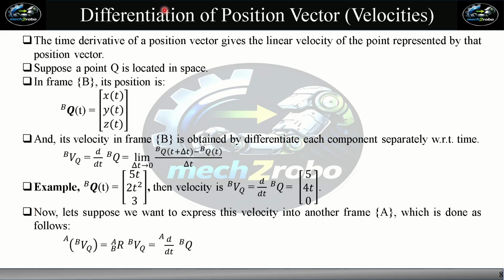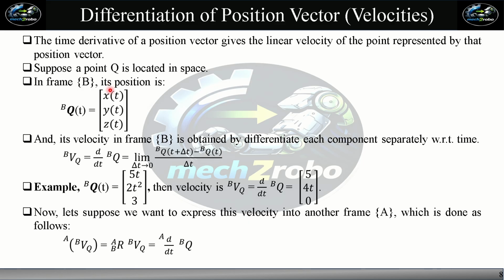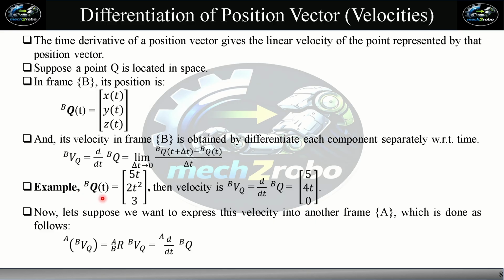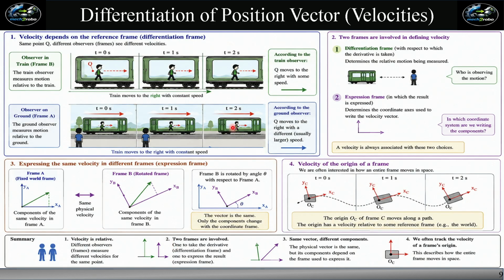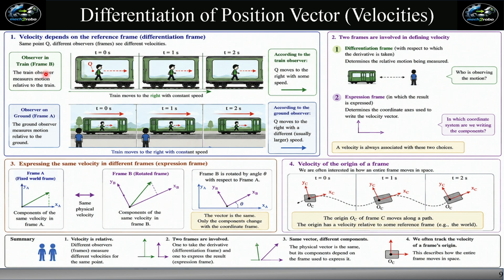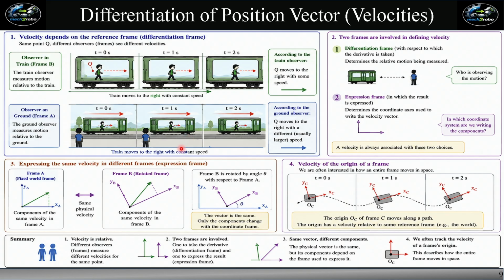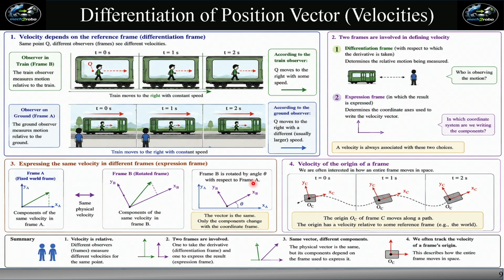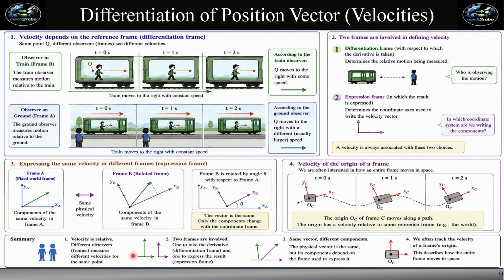Position Vector Differentiation and Velocity | Robotics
Welcome to another lecture in the Robotics Kinematics series! 🤖📘

In this video, we explore one of the most important concepts in robotics: the Differentiation of the Position Vector and its relationship to Linear Velocity. You will learn how the velocity of a point is obtained by differentiating its position vector with respect to time and how the same velocity can be represented in different reference frames.

We also discuss the concepts of the Differentiation Frame and the Expression Frame, which are essential for understanding robot motion, coordinate transformations, and advanced robot kinematics.

📚 Topics Covered:

✅ Differentiation of a Position Vector
✅ Linear Velocity of a Point
✅ Time Derivative of Position Vector
✅ Velocity in Different Reference Frames
✅ Differentiation Frame
✅ Expression Frame
✅ Velocity Transformation Between Frames
✅ Velocity of a Moving Reference Frame
✅ Numerical Examples and Applications

A physical velocity remains the same, but its vector components change depending on the reference frame in which it is expressed.

This video explains:

• Differentiation Frame (the frame with respect to which the derivative is taken)
• Expression Frame (the frame used to express the velocity components)

Understanding these concepts is fundamental for robot motion analysis and coordinate transformations.

🤖 Applications in Robotics & Engineering

• Robot Kinematics
• Robot Motion Analysis
• Mobile Robotics
• Industrial Robot Manipulators
• Coordinate Transformations
• Robot Dynamics
• Motion Planning
• Control Systems
• Autonomous Robots

• Robotics Engineering Students
• Mechanical Engineering Students
• Mechatronics Engineers
• Electrical Engineers
• Automation Engineers
• Robotics Researchers
• Engineering Enthusiasts

🚀 By the End of This Video, You Will Learn To:

✔ Differentiate a position vector correctly
✔ Compute the linear velocity of a moving point
✔ Understand differentiation and expression frames
✔ Express velocity in multiple reference frames
✔ Build a strong foundation for advanced robot kinematics and dynamics

🔔 Upcoming Topics:

• Angular Velocity
• Angular Acceleration
• Velocity Propagation in Robot Manipulators
• Jacobian Matrix Derivation
• Differential Kinematics
• Forward Velocity Kinematics
• Robot Dynamics